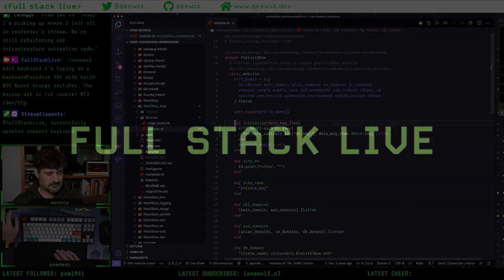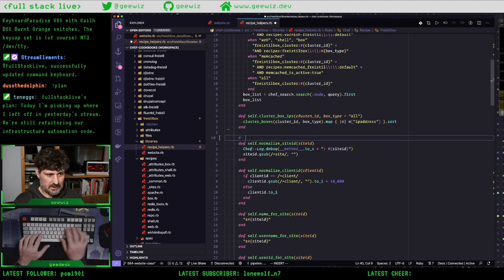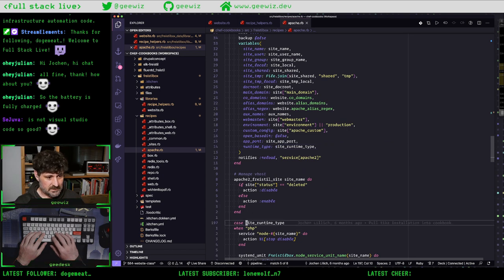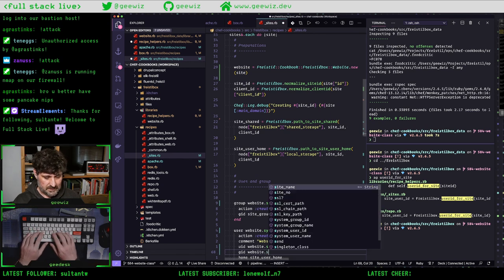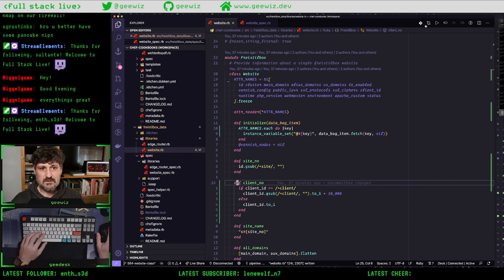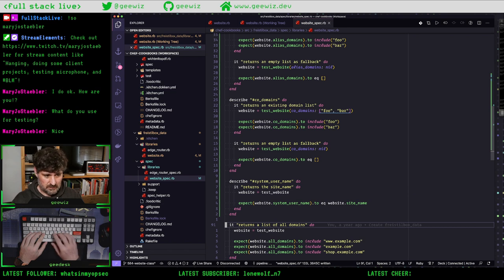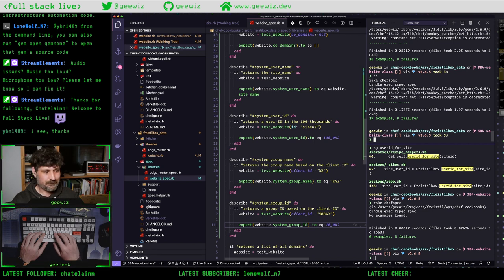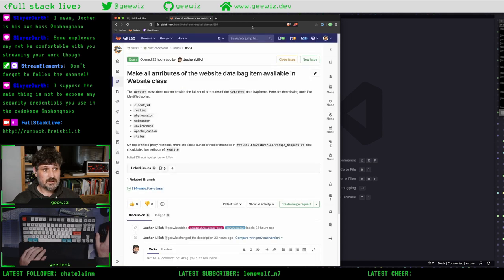[Live coding] More Chef infrastructure code refactoring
Follow Full Stack Live on Twitch and watch me work on Ruby projects, DevOps issues and other IT engineering tasks